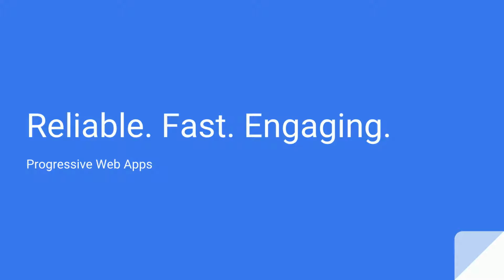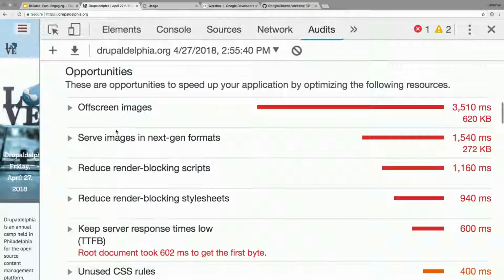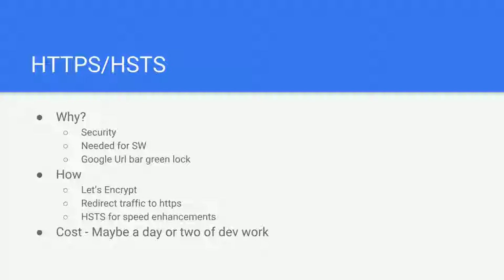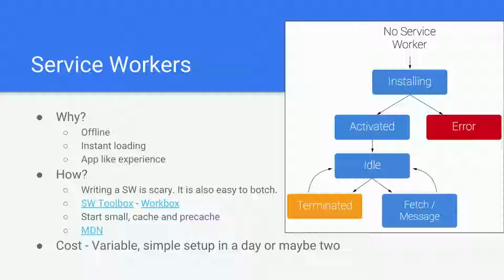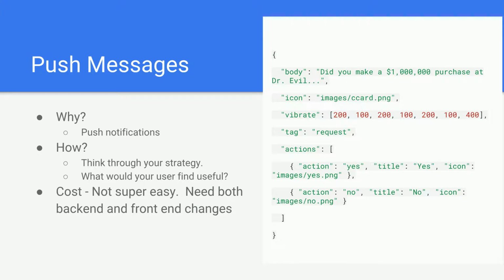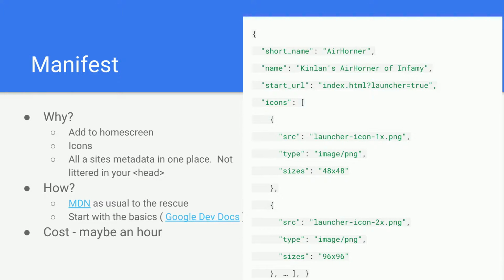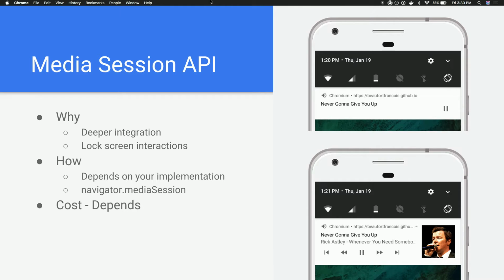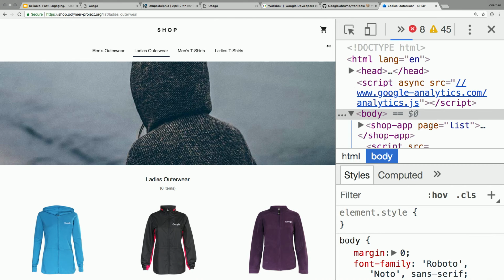Reliable. Fast. Engaging. Progressive Web Applications!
Speaker(s): belcherj

The web of the future is available today! Creating reliable, fast, and engaging web experiences has never been so easy.  We will dissect the term Progressive Web Apps (PWA’s) and explore the features that make a webpage a PWA.  We will also explore the benefits of PWA features from delighting users to increasing conversion rates.

About the Speaker(s):
Jonathan Belcher is a JavaScript Electro Wizard at Automattic, a Web Technologies Google Developer Expert, and an organizer of LibertyJS.  Developing for the web for over 10 years he has a passion for build systems, testing, and clean reusable code.